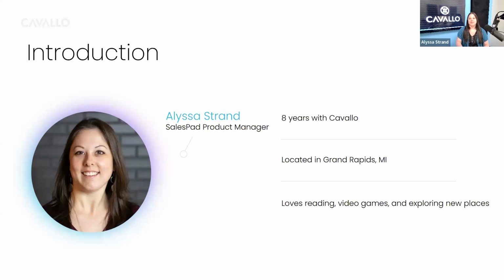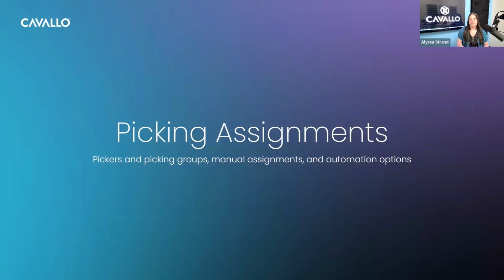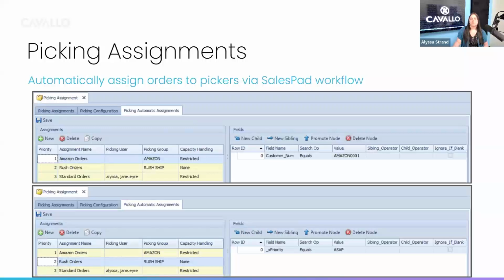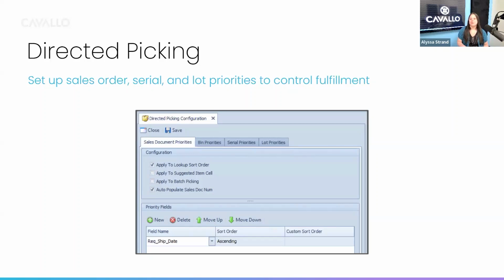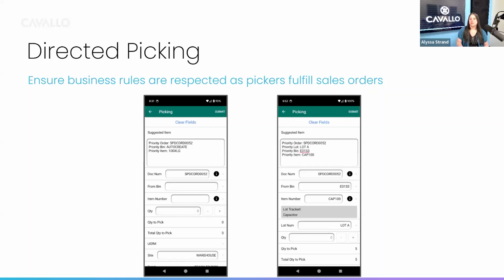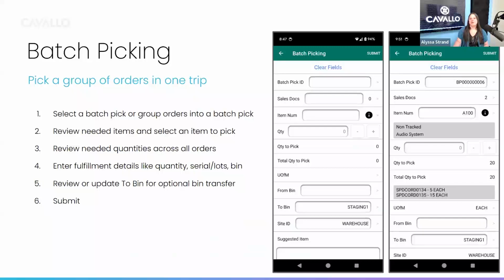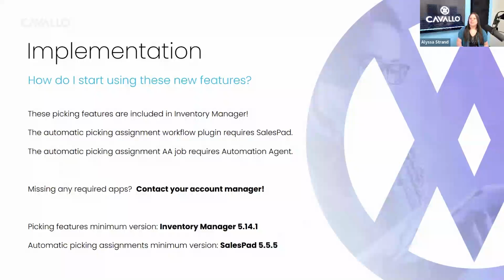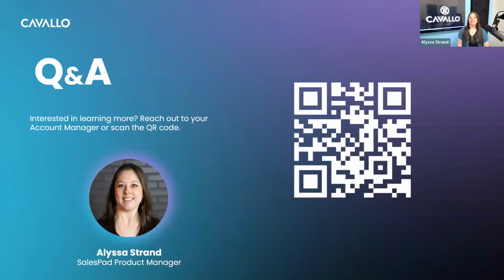Webinar: Transform Order Fulfillment with Advanced Picking Features / SalesPad by Cavallo